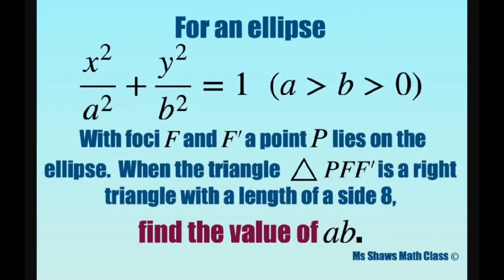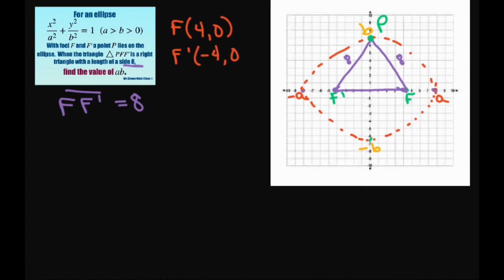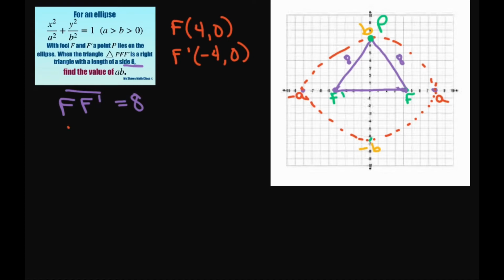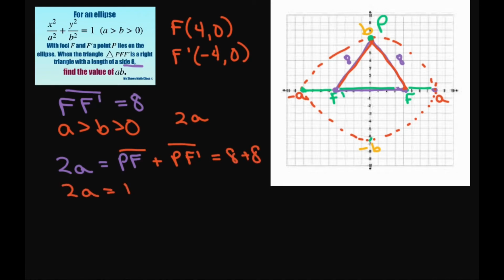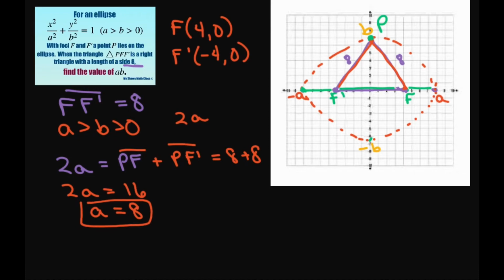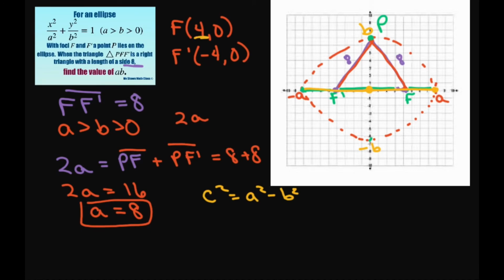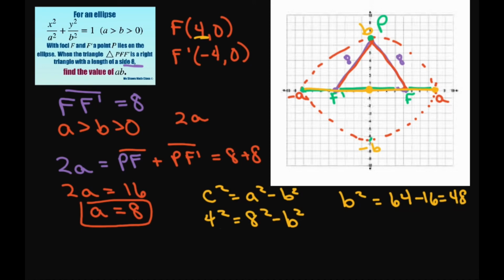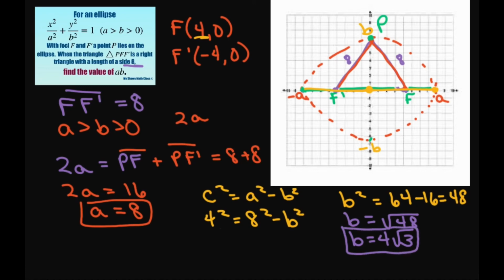For ellipse with foci and point P a right triangle forms with one side =8, find ab from ellipse